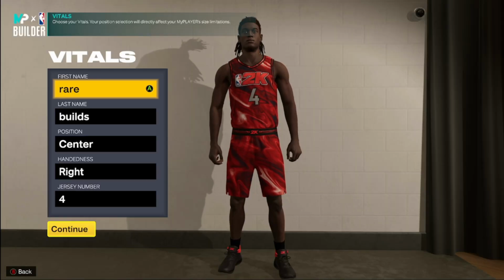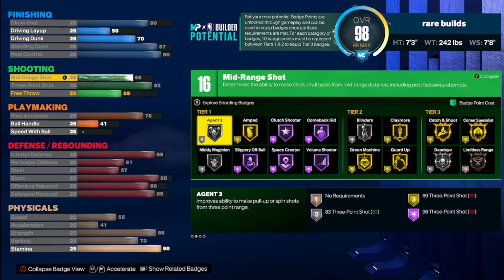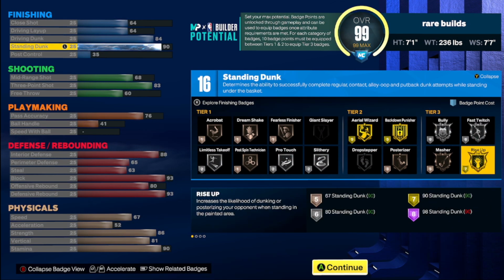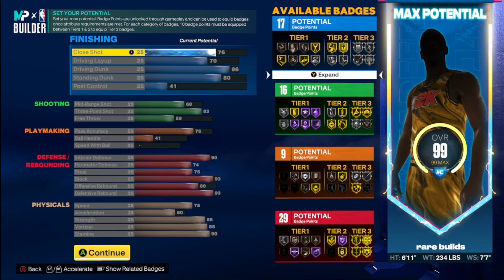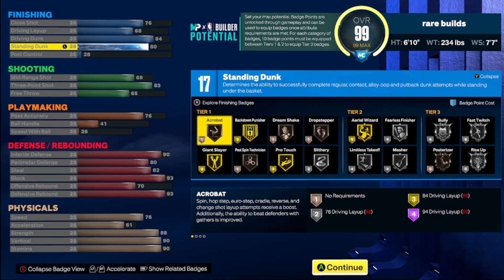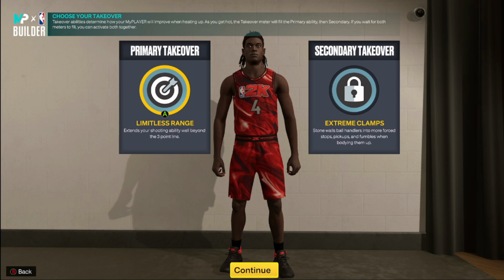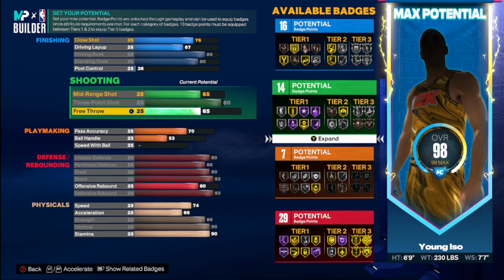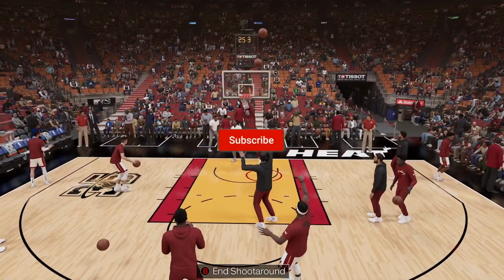the 5 Best Center Builds in NBA 2K23...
1k likes for more NBA 2K23 ranking build vids...